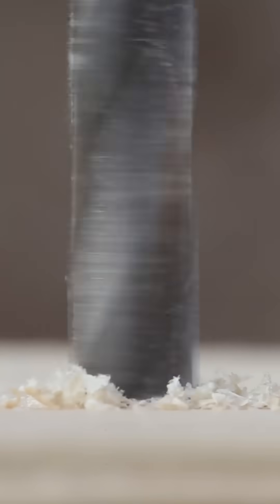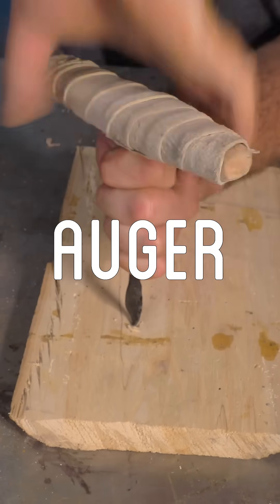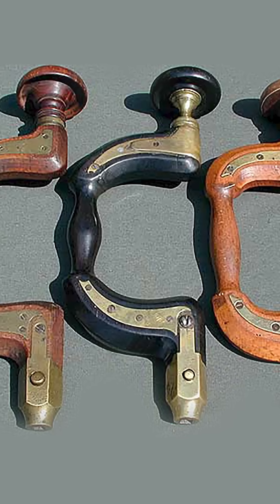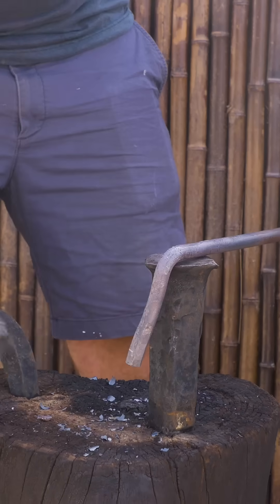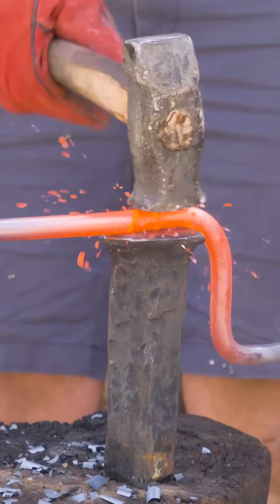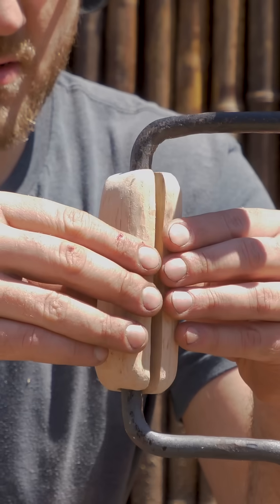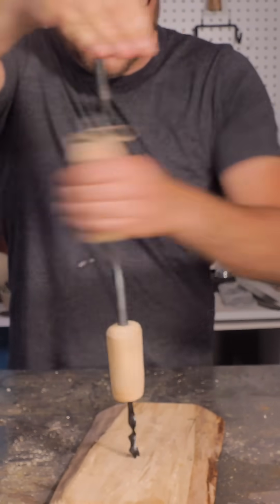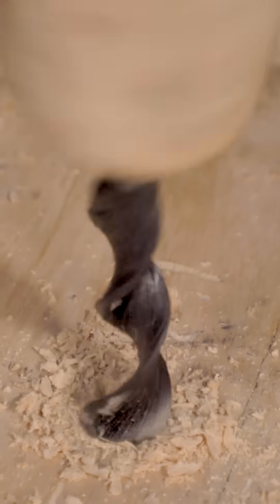The Brace Drill: Drill Invention #3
I'm working on a few simple tools in these shorts, and their history and evolution.  The third step in exploring drills is the brace drill!  Invented sometime in the 1400's, they offered some clear advantages for drilling holes.